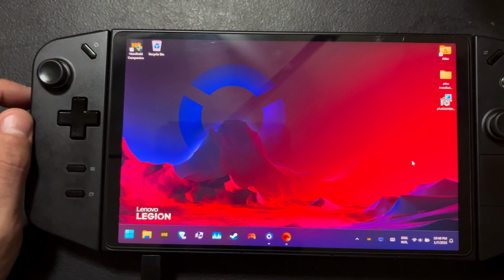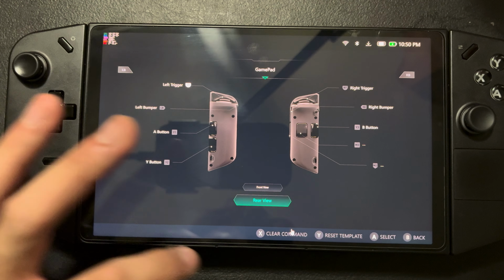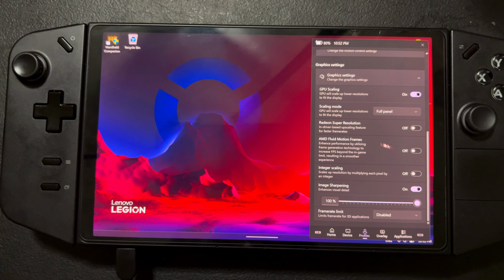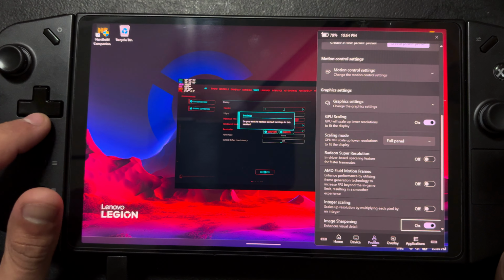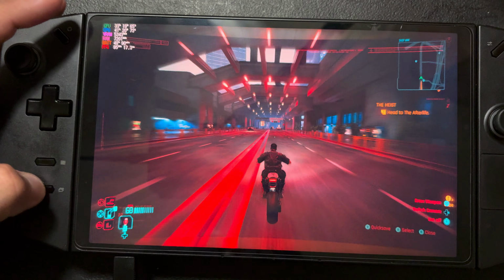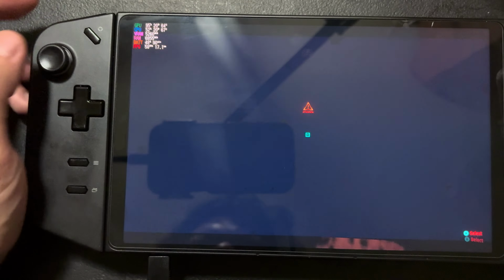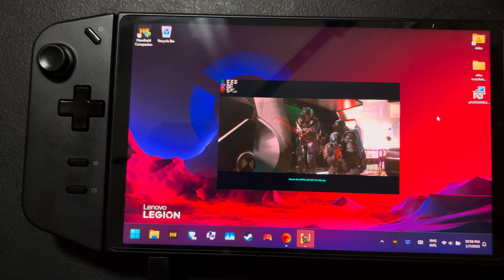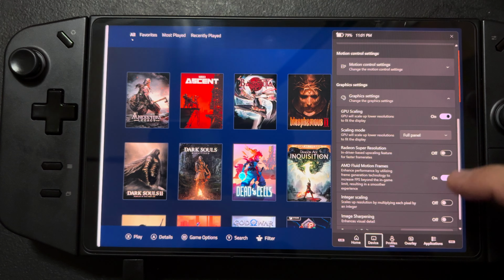Another Handheld Companion Video | Legion Go